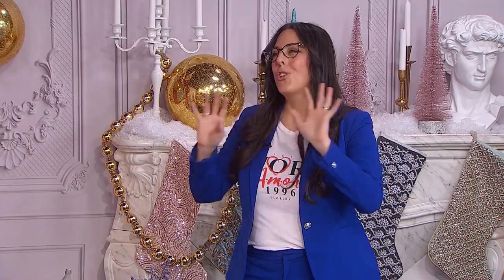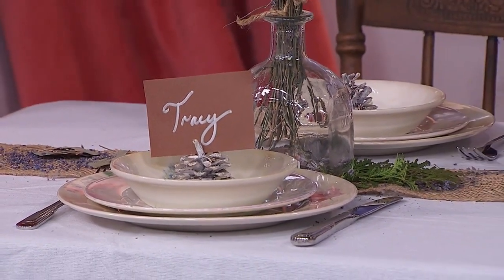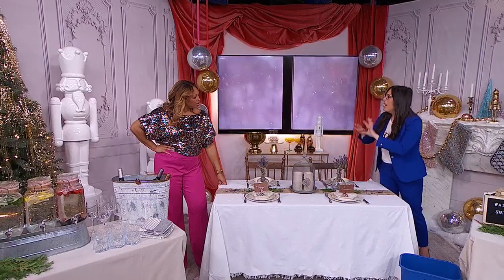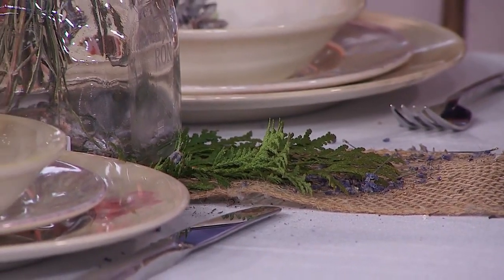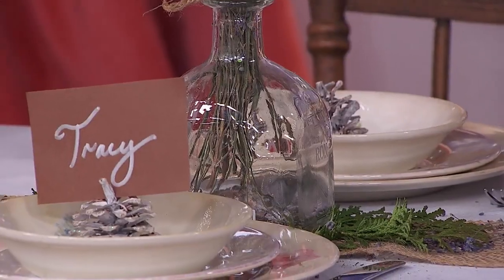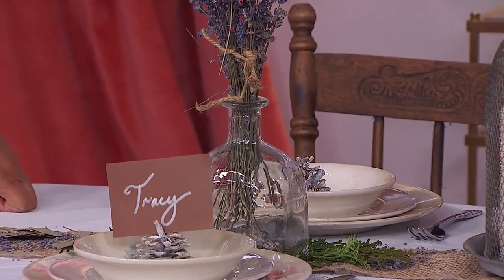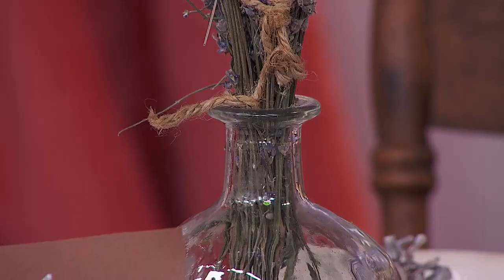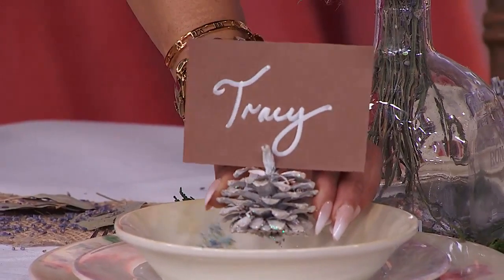An expert's guide to a waste-free holiday party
Tracy is joined by eco-expert Candice Batista to learn how to have a successful zero-waste holiday party. "Just think about how much money you're spending."